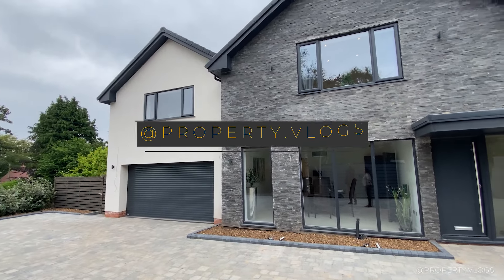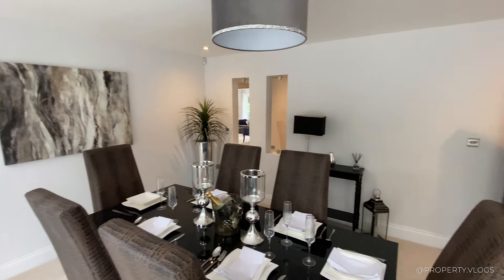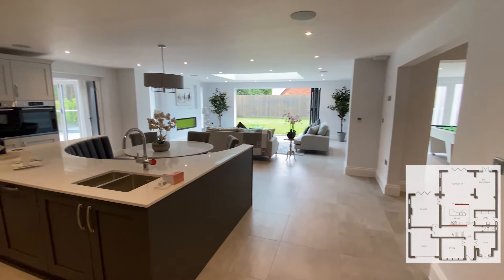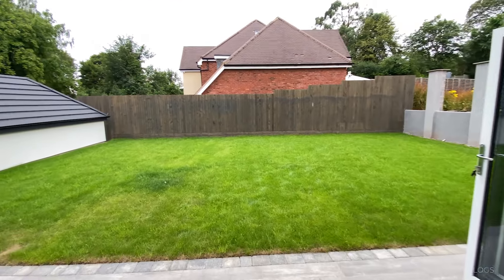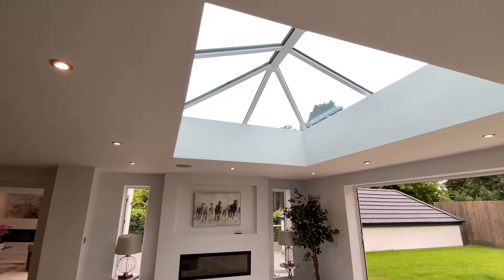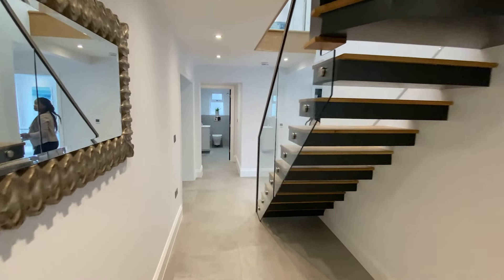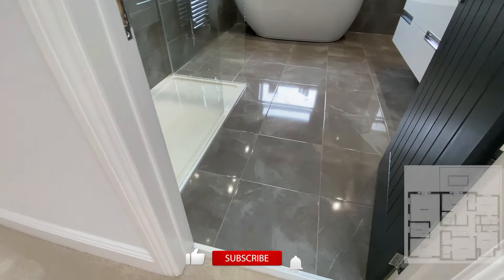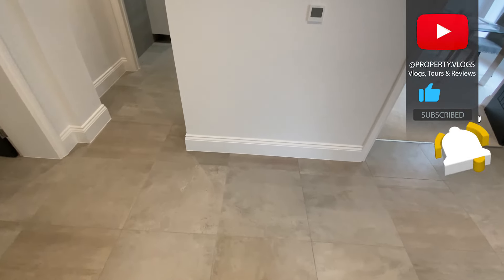Inside a £1,850,000 LUXURY MODERN MANSION New Build Home | FULL Property House Tour POV WALKTHROUGH.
Welcome back! This week join us as we take a full virtual walkthrough tour of this five bedroom spectacular luxury residence of approximately 5,000 sq. ft of accommodation.

Property Details: 5 Bedroom 3 Bath , Approx.5000 sq ft interior space open plan kitchen/dining/family space
Property Price: £1,850,000 Approx (Note: The video is of a show home, therefore, some of the features, fixtures etc come as an upgrade and at a cost. Pls speak to the developer Sales Person for an update pricing)

Property Description: An exemplary five double bedroom contemporary home finished to an exceptional standard throughout. The spectacular luxury residence enjoys approximately 5,000 sq. ft of accommodation including grand entertaining spaces, imposing master bedroom, a private en suite to each of the bedrooms, garage and a heated garden gym/office. The residence occupies a corner position upon one of Barnt Green's most sought after roads close to village amenities, train station and popular 'Outstanding' Ofsted rated schooling.

Time Codes:
00:00 - Intro-Property Key Stats
00:38 - Formal Dining
00:51 - Home Office/Study
01:13 - Hall way & Toilet
01:54 - Open Plan Living, Kitchen & Dining Area
03:17 - Open Plan & Rear Garden
04:28 - Games Space & Bar
04:57 - Family Space
05:48 - Formal Lounge/living Room
07:00 - Stairs, First Floor & Landing
07:59 - Bedroom 5 - Ensuite
08:45 - Bedroom 4 - Ensuite
09:39 - Bedroom 3 - Ensuite
10:49 - Bedroom 2 - Ensuite
13:15 - Primary Bedroom Suite, Ensuite (dressing room)
16:29 - Final Thoughts, Summary & Outro